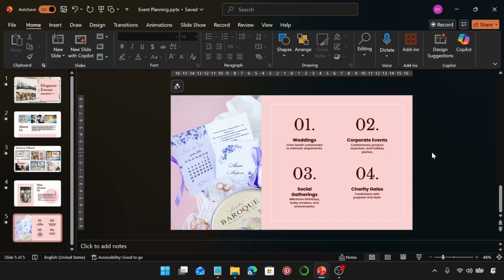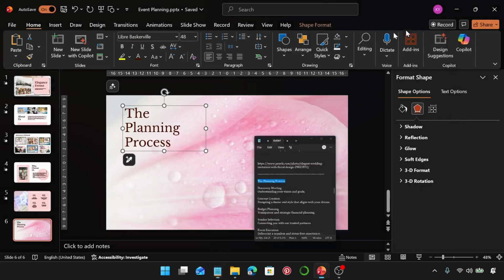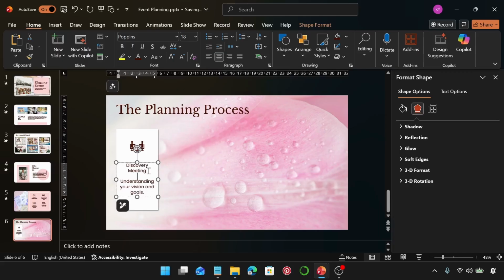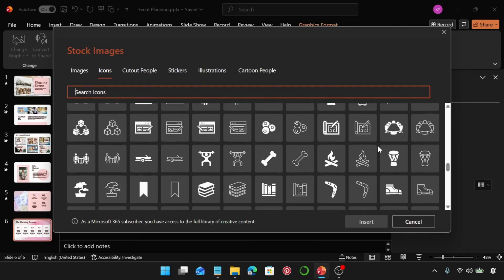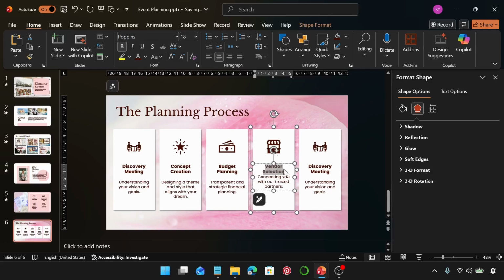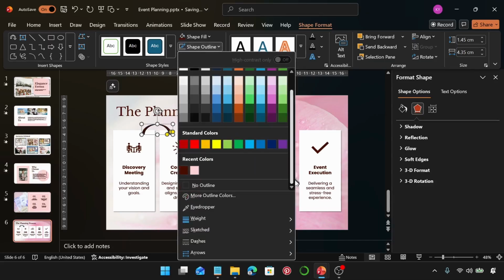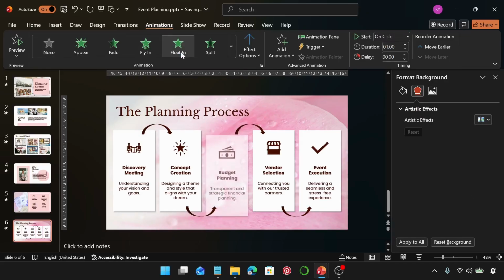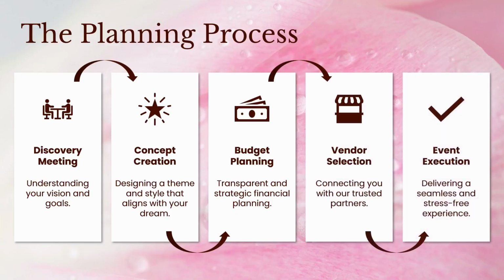PowerPoint Event Planning Portfolio Template Course | Part 6 - The Planning Process Slide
In this video, we are going to create the planning process slide of a complete event planning portfolio template in PowerPoint.

Colors
Brown - 480F00
Peach - FBD2D2

Text used in video:
The Planning Process

Discovery Meeting
Understanding your vision and goals.

Concept Creation
Designing a theme and style that aligns with your dream.

Budget Planning
Transparent and strategic financial planning.

Vendor Selection
Connecting you with our trusted partners.

Event Execution
Delivering a seamless and stress-free experience.

Images
Search - Drops